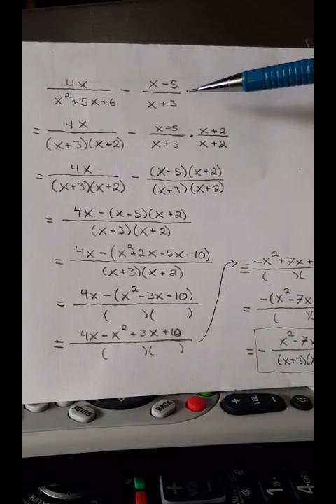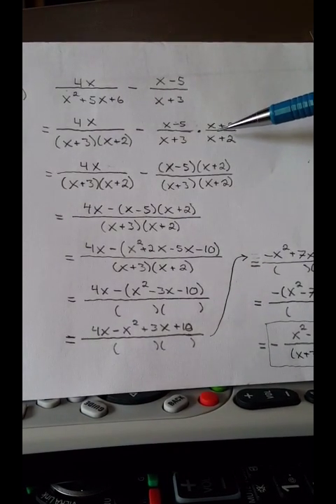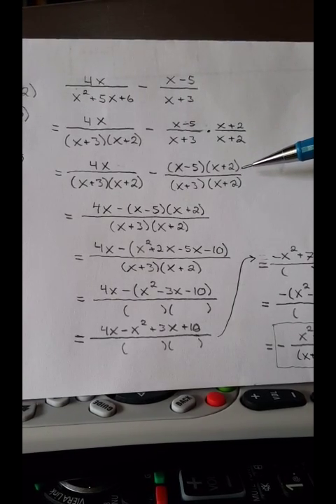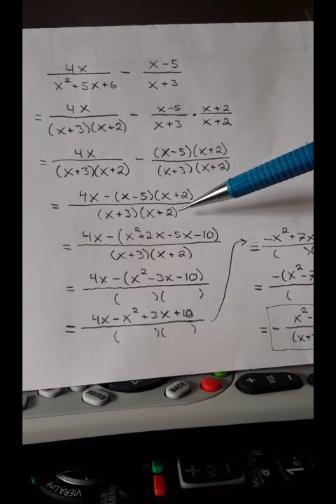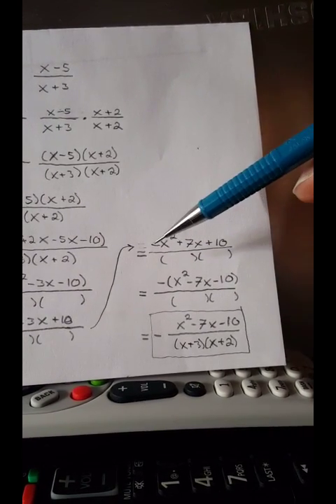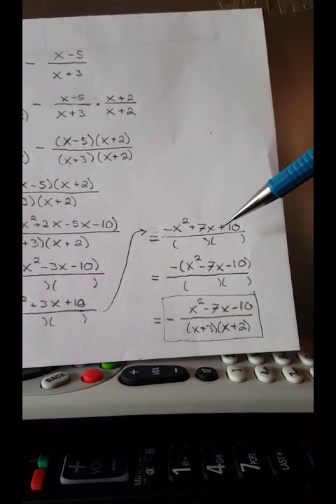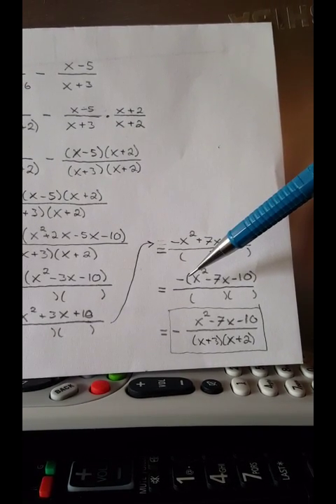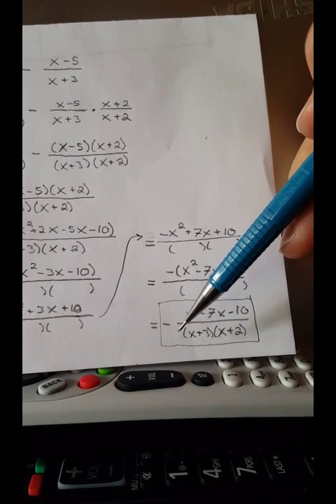Rational Expression Subtraction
Includes factoring out -1